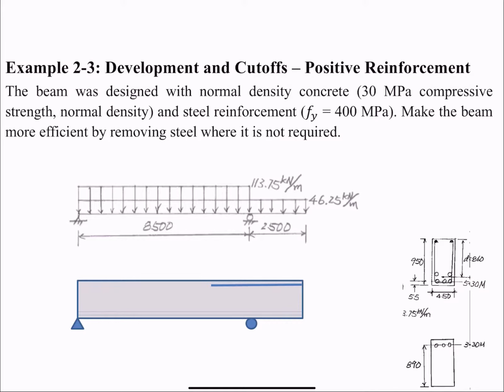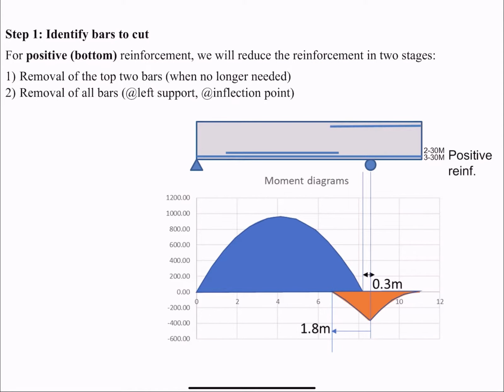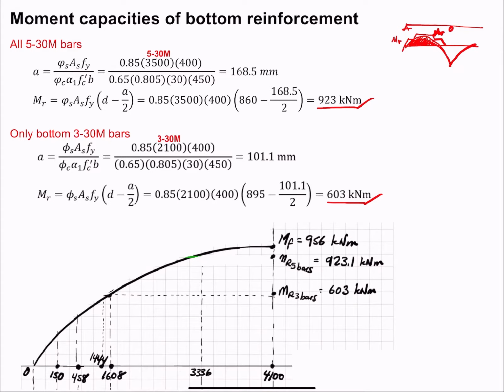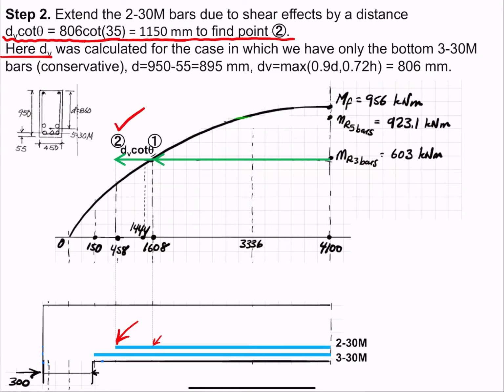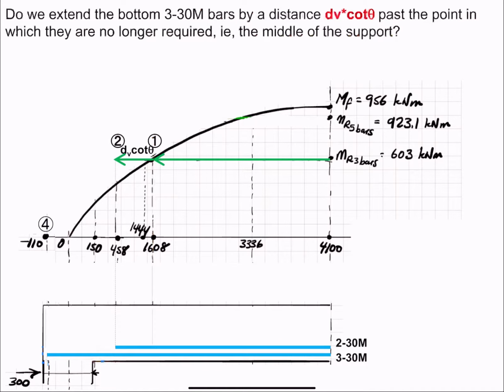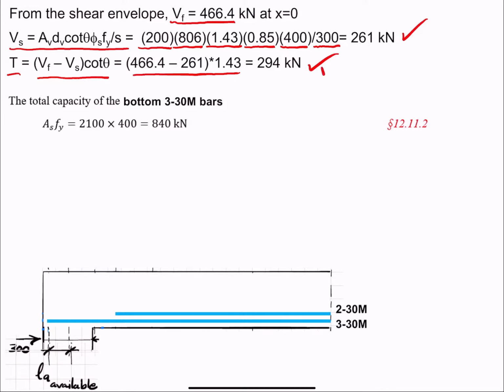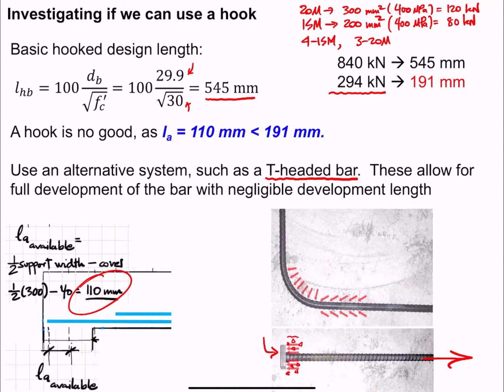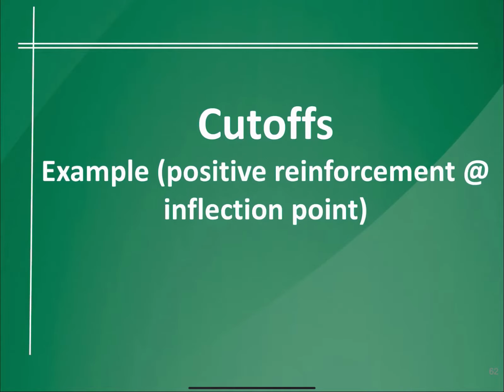CIV E 474: 32 - Cutoffs example positive reinforcement at support